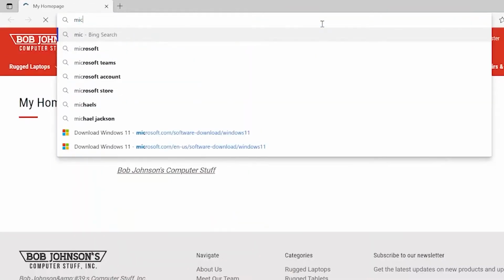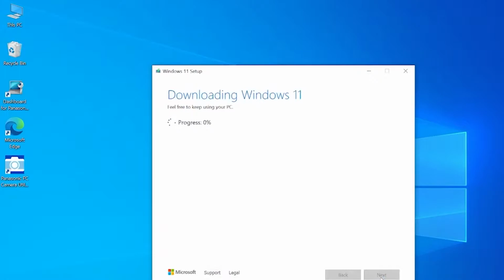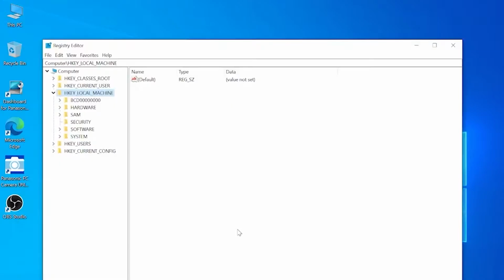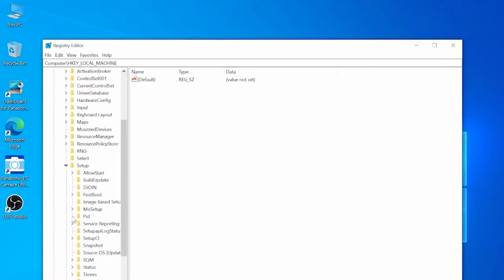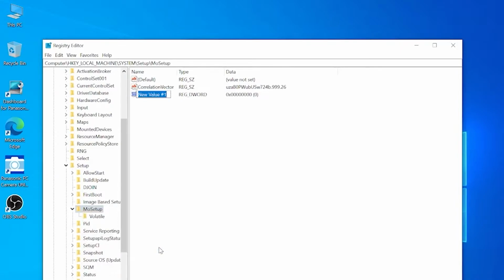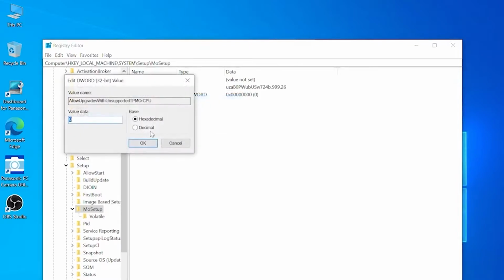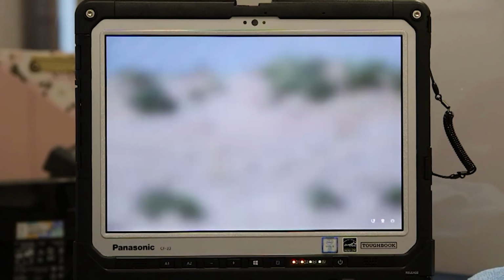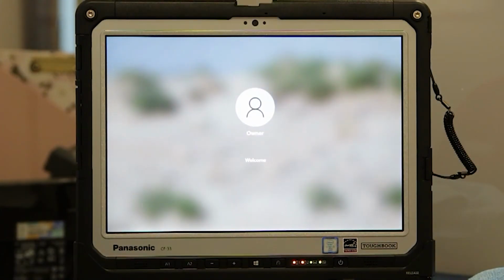How To Install Windows 11 *CORRECTLY*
In this video, we will continue using a PANASONIC TOUGHBOOK CF-33 ONLY to install Windows 11. Yes! it's finally here, bringing the biggest update we’ve seen to Microsoft’s PC software in a very long time. Besides the fresh new look, Windows 11 provides some new ways to multitask and chat with friends, with a few performance enhancements for gaming. Watch along as we give you the steps to install this new version of Windows so you can experience it yourself.

**Please note: this is for Panasonic Toughbook CF-33. As we specialize in Toughbooks and have only tested this on this machine, we cannot guarantee that this will work on any other computer model.

▬ Chapters ▬

00:00 | Introduction
00:24 | Go to the Windows 11 Download Webpage
00:38 | Start the Windows 11 Download Program
01:05 | Open the Register Editor
02:34 | Run the Windows 11 Setup Application
04:14 | Install Windows 11
06:34 | Conclusion

Bob Johnson's Computer Stuff, Inc. (BJCS) has specialized in Panasonic Toughbooks and other rugged computers for 29 years.  BJCS is considered the leader in providing refurbished, rugged laptops, and tablets.  Specializing in the sale of Panasonic Toughbooks, and Toughpads as well as Getac, Durabook, and Dell rugged laptops, along with accessories such as keyboards, straps, docks, and port replicators. BJCS not only provides rugged laptops and tablets but is also a trusted name for repairing computers.

- Referenced Blog Posts:
- What is a NIT? Explaining Screen Brightness.

▬ Social Media ▬